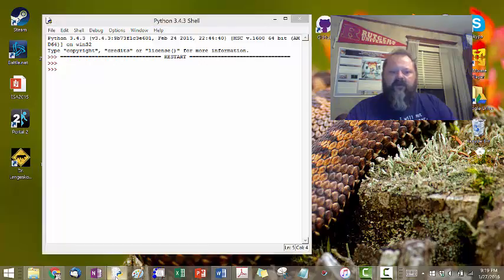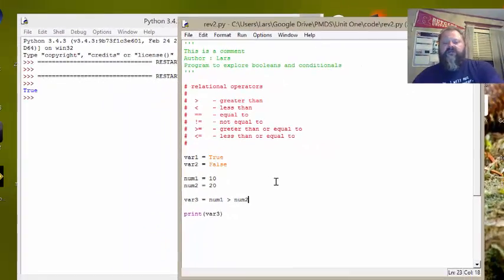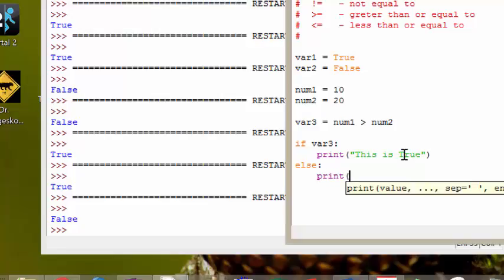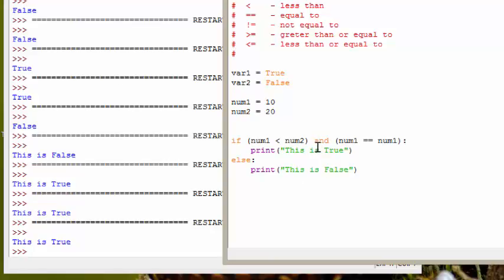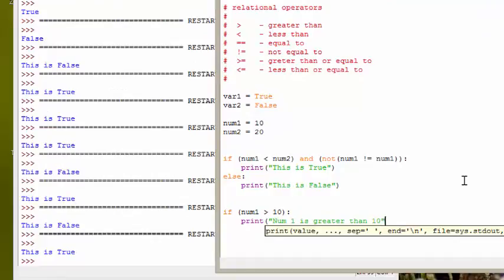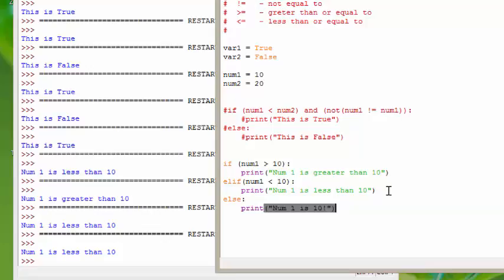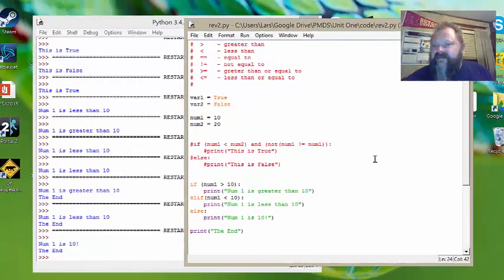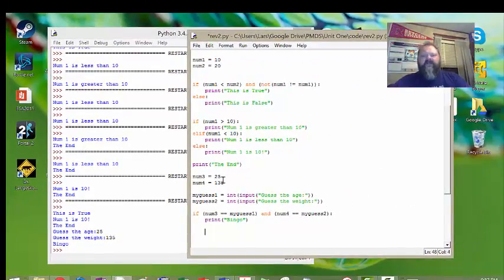PMDS Spring 2016 U1 2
The second review video for Unit 1.  Booleans, Boolean Algebra and if/then...